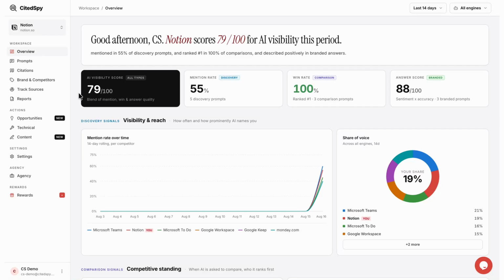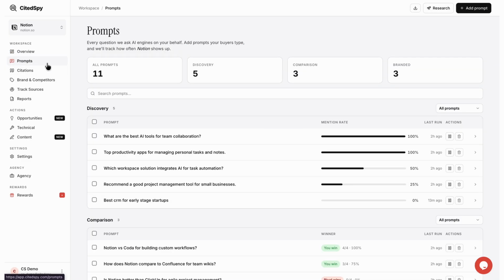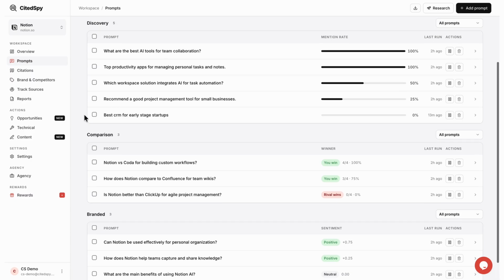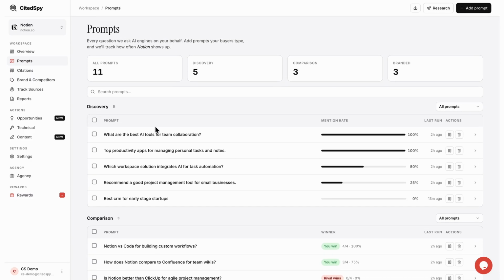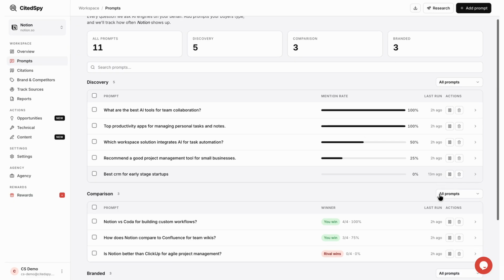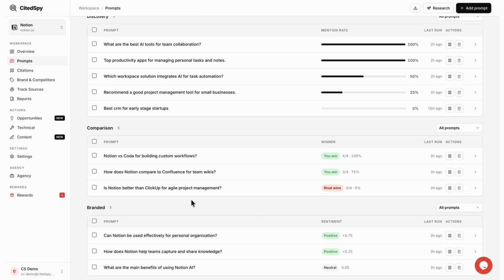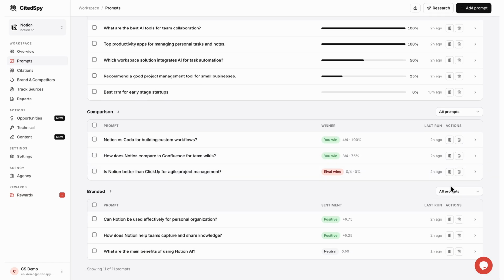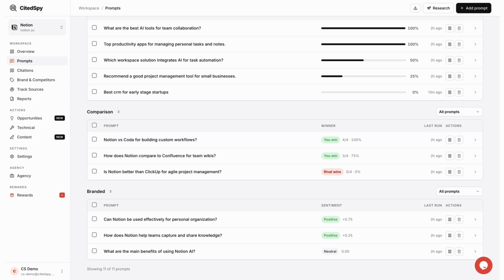Comparison, Discovery & Branded Prompts: Explained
Learn how Comparison, Discovery, and Branded Prompts work in CitedSpy and how each type helps you understand your brand’s visibility across AI search.

In this guide, we’ll break down the different prompt types, how they work, and how to use them to get more meaningful insights into your AI visibility.

Understand your prompts better and make smarter GEO decisions with CitedSpy.